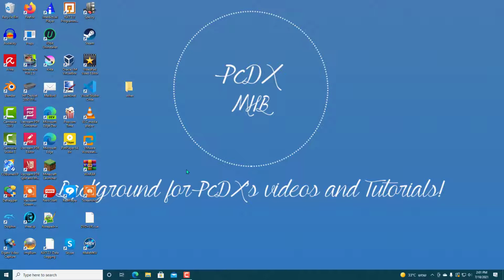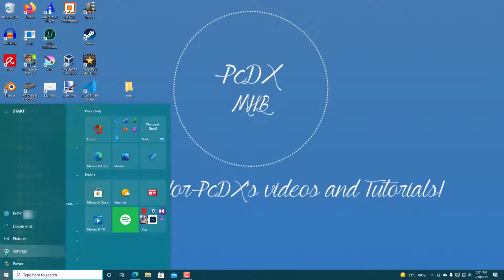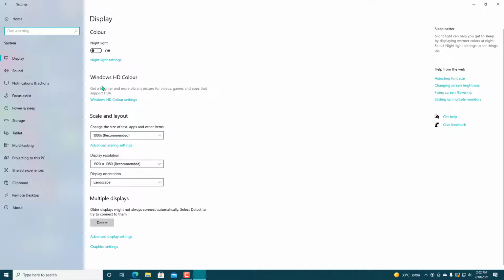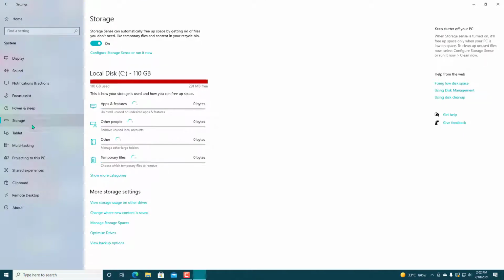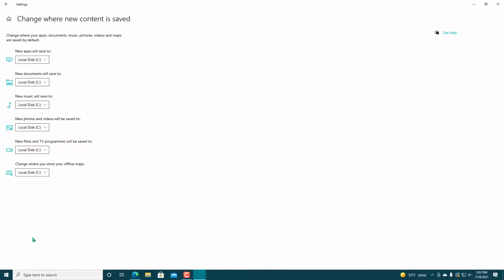Tutorial: How to Change Location of Saved Microsoft Store Apps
In this video we shell see how to change the Microsoft Store Apps' location.
Useful for gamers and media consumers alike.